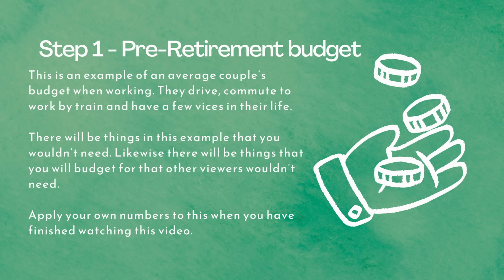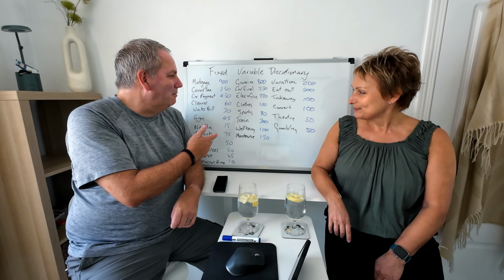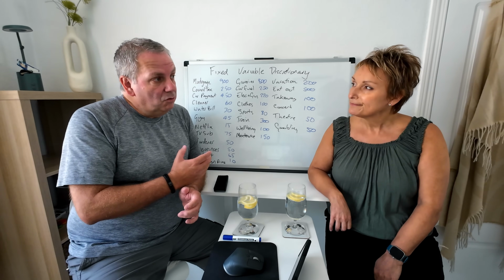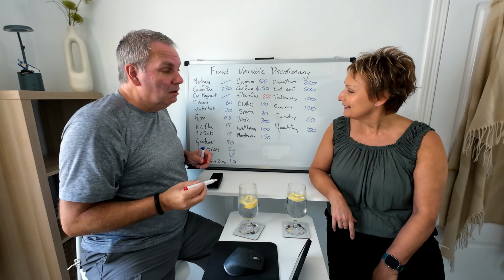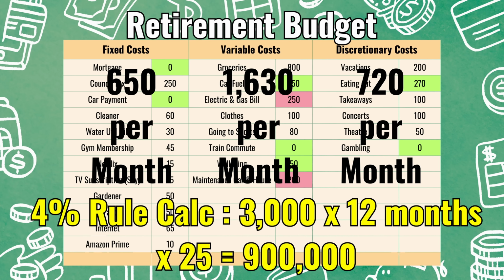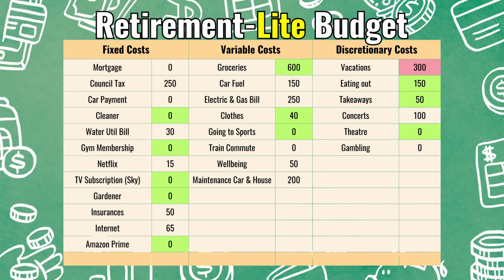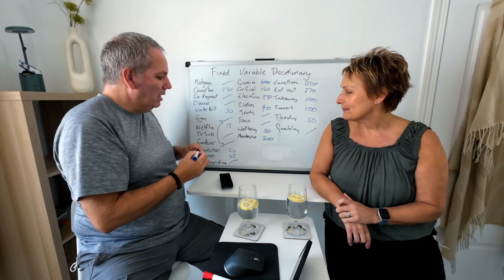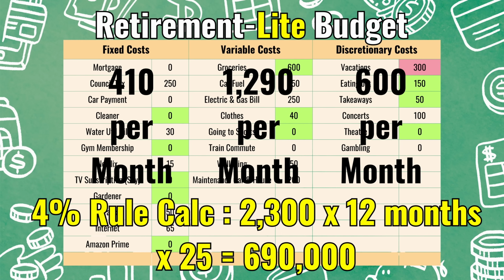You need LESS than you think! A Step-by-Step Guide!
This information is provided solely as an informational resource and should not be construed as investment advice or recommendations.  Decisions regarding investment strategies, retirement timing, and other financial planning aspects constitute critical choices in one's lifetime and should never be taken lightly.

This information is presented without consideration of the investment objectives, risk tolerance, or financial circumstances of any specific person, and may not be suitable for all individuals.

It is crucial to note that this information is not intended to form the primary basis for any investment decision. Always consult your own legal, tax, and/or investment advisor before making any decisions related to investment, taxation, estate planning, or financial considerations.

Contrary to the notion of "get rich" programs, success in financial matters often involves fundamental strategies, diligence, and time in the market. Conduct thorough research, make prudent choices.